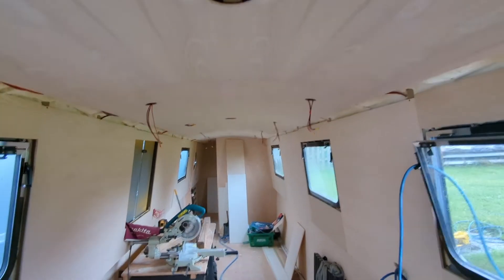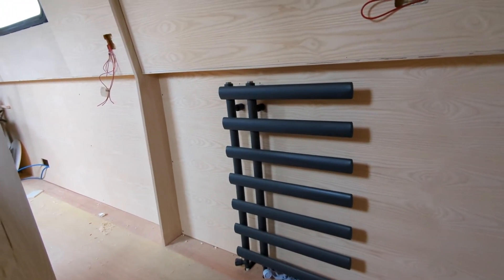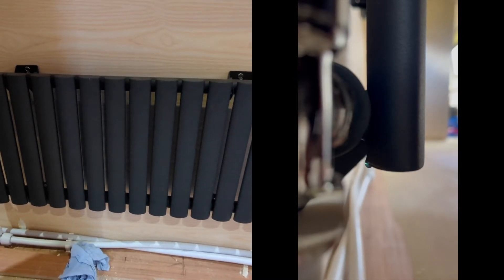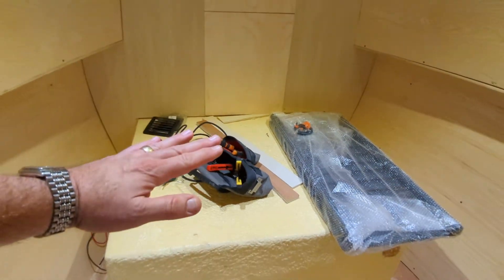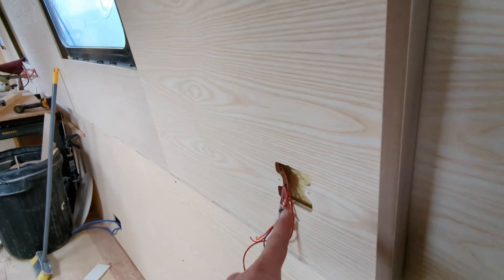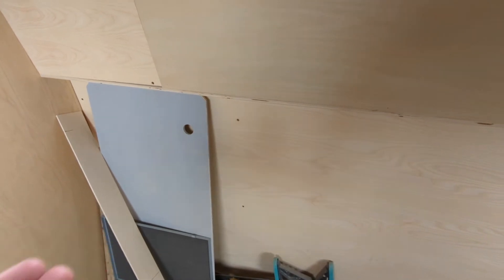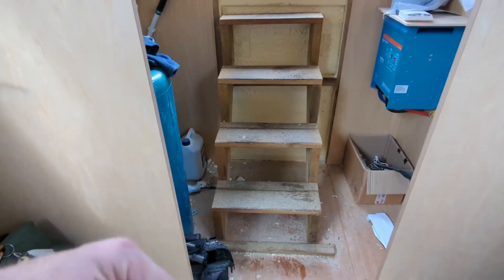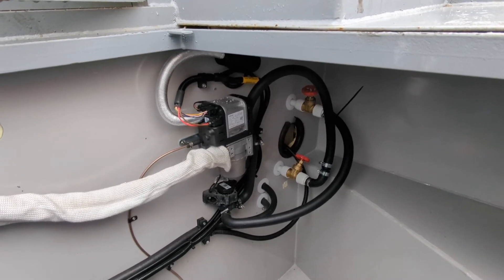12. Central heating is fitted, damaged radiator and lack of water calls for BIG changes to our plans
Welcome back to Buzzy's Boaty. A wet day here at the marina, which is a blessing considering the long dry spell we have had. canals need water. The boat is coming along fantastically. The linings are almost complete. Lights, switches and sockets are going in and the central heating is fitted except for a damaged leaky radiator. This was damaged in transit and was only discovered once fitted. Chris and his crew to the rescue though and they are fitting the replacement one this week.

Big changes to our moving plans too. Since a large number of canals are not navigable, due to no rainfall, we have had to make some big changes to our plans though with the help of Ray and his HGV things are back on track.

For those of you just stopping by for the first time, welcome onboard! We are Andrew, Karon and Isla (Puppy, well a 10-year-old GSD who thinks she is a cute little puppy). We have been dreaming, planning and saving for the past 6 years to have our own 57-foot narrowboat built. Narrowboat Tethys, an enclosed bow, cruiser stern narrowboat that is lined with the engine fitted ready for us to start fitting out our own dream boat. Join us on our epic journey as we fit her out and then cruise the wonderful UK canal and river network.

Lymm Marina Boat Sales - Narrowboats, Widebeams as sailaways & part fits.

Camera Equipment I use:
Microphone, Tripod, Light - Rode Vlogger Kit IOS Edition (USB)